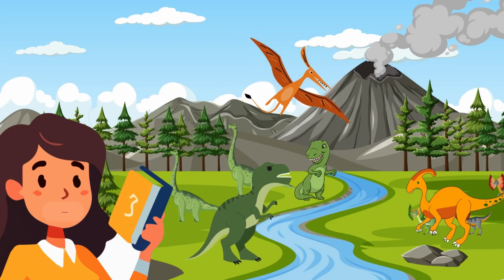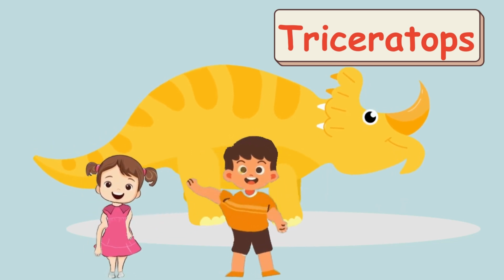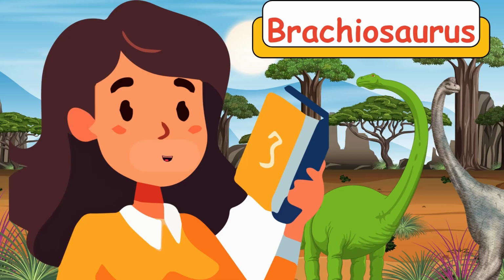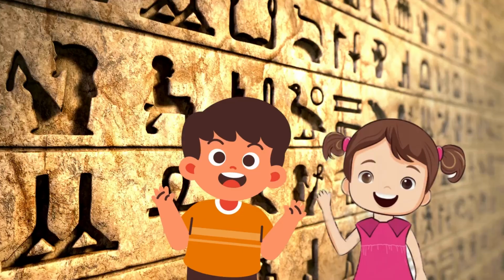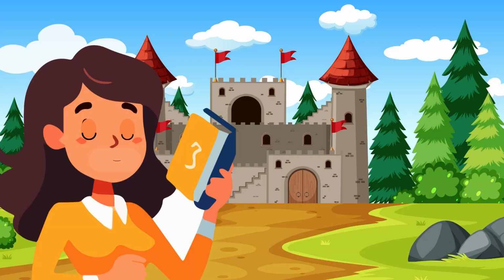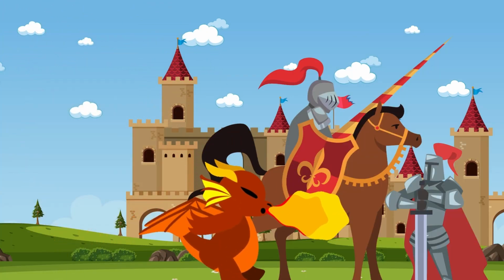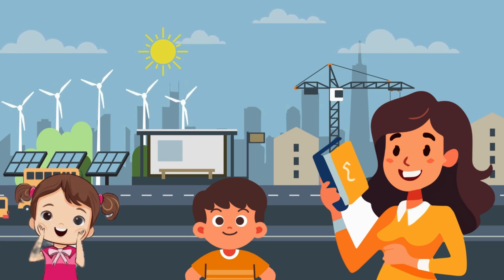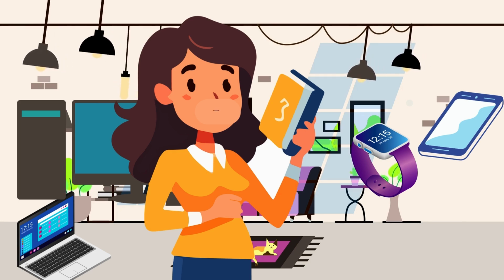Adventure Through Time: Explore Dinosaurs, Egypt, Castles & Space| Pixel Kids Play and Learn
Embark on an incredible Adventure Through Time with us! In this exciting and educational video, we’ll travel from the age of dinosaurs, through ancient Egypt, medieval times, and a modern city, all the way to outer space! 🌟
Join our animated characters as they explore each era, learn fun facts, sing catchy songs, and participate in interactive activities. Perfect for kids, this 10-minute journey combines fun and learning, making it ideal for home or classroom viewing.
Segments Include:
• Dinosaurs: Meet the T-Rex, Triceratops, and Brachiosaurus.
• Ancient Egypt: Discover pyramids, pharaohs, and hieroglyphics.
• Medieval Times: Explore castles, knights, and dragons.
• Modern City: Learn about skyscrapers, cars, and gadgets.
• Outer Space: Visit planets in our solar system and learn about stars.
Dance Included:
• Dinosaur dance
• Ancient Egypt dance
• Medieval Times dance
• Modern City dance
• Space dance
Adventure Through Time: Explore Dinosaurs, Egypt, Castles & Space| Pixel Kids Play and Learn | @pixelkidsplayandlearn | Adventure for Kids